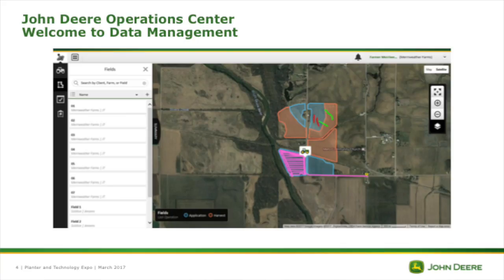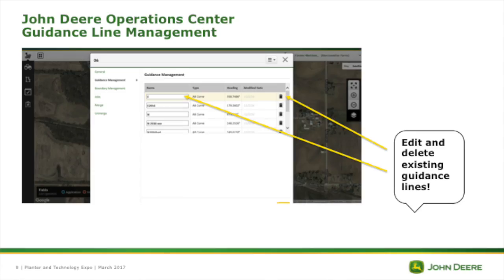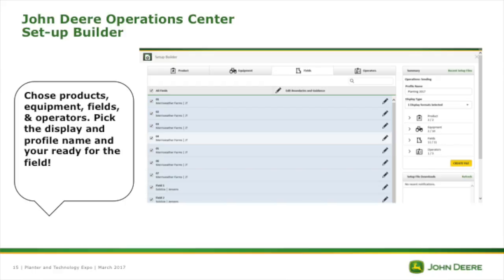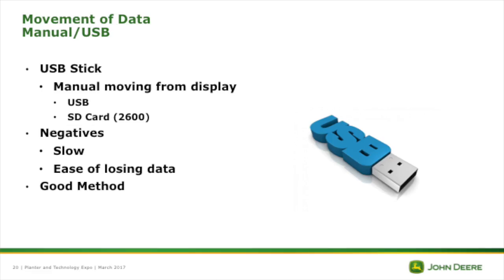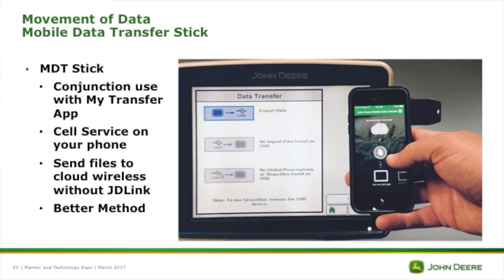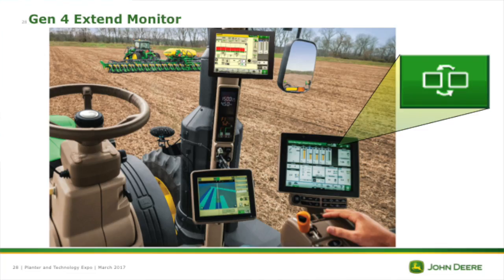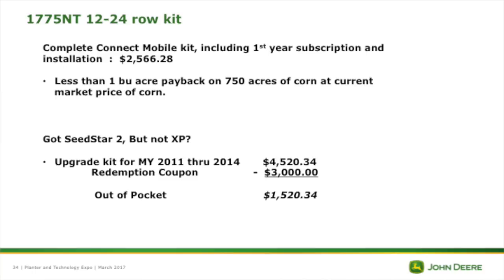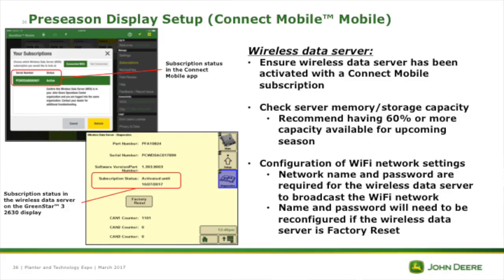Technology and Data Management - Spring 2017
Join our very own, Joe Tatman and Steve Ginder as they talk about technology and data management for the upcoming planting season.